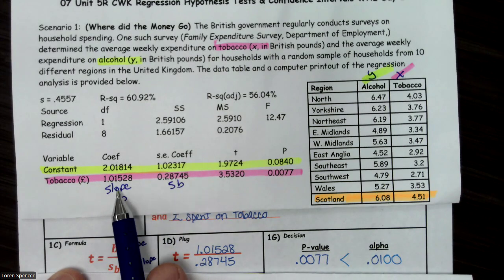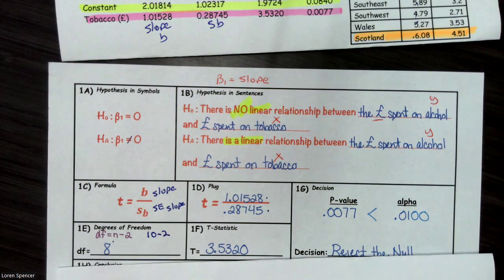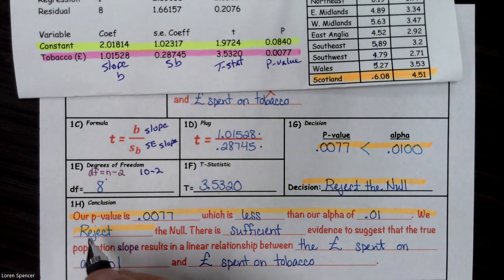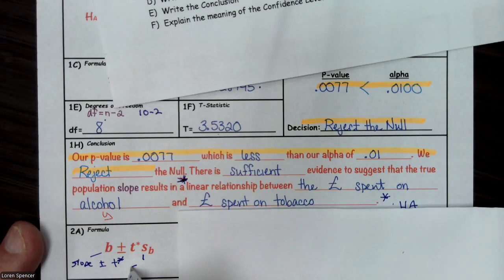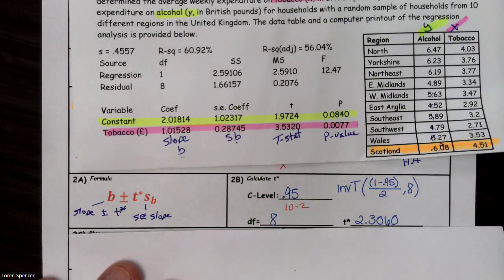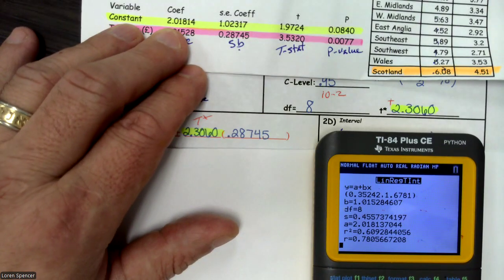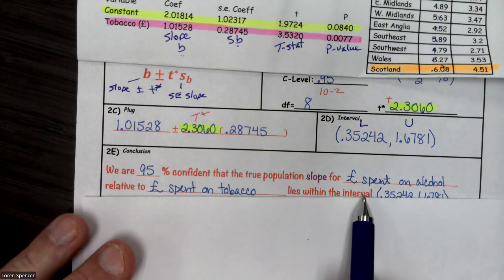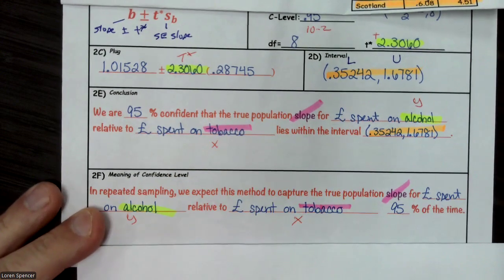07 Unit 5R Assignment Regression T Test and Interval Where did the Money Go